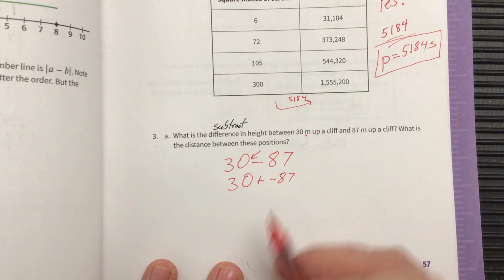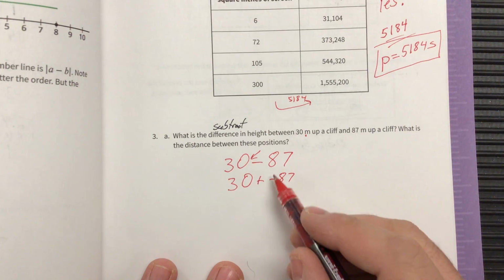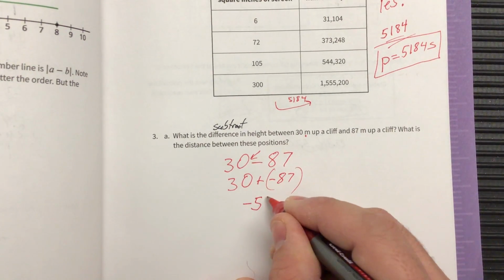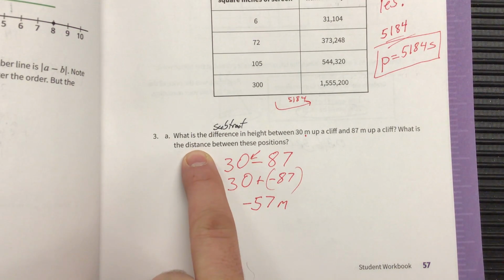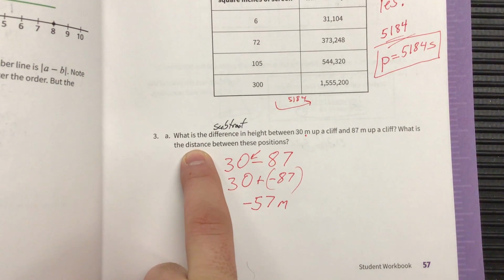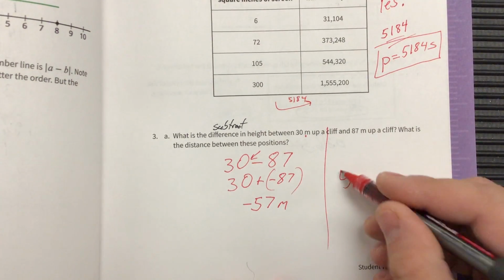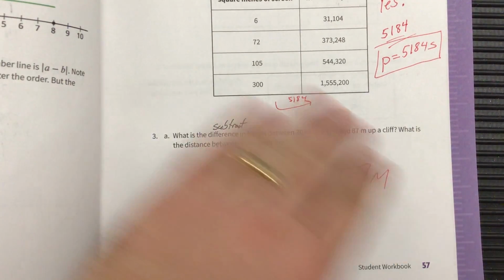5.6 Homework Discussion